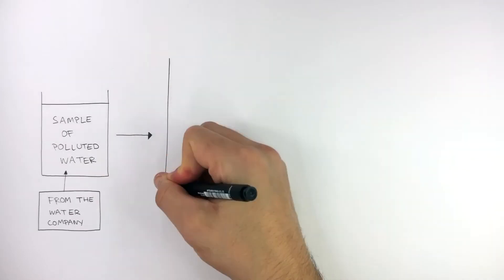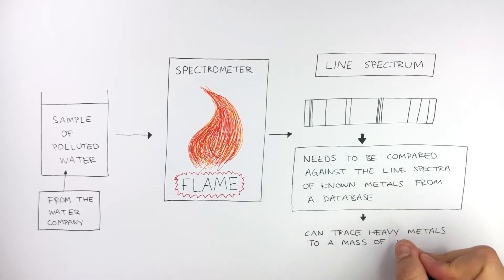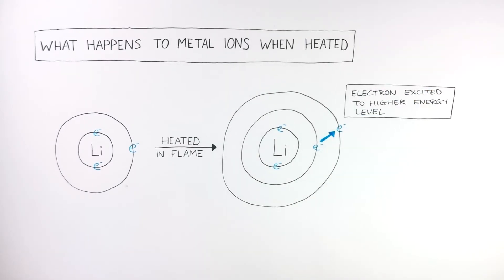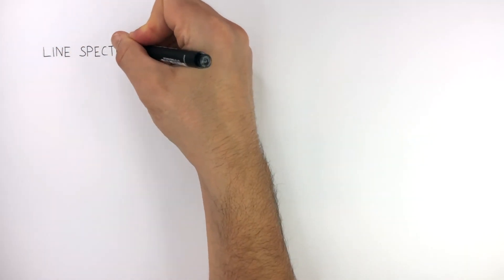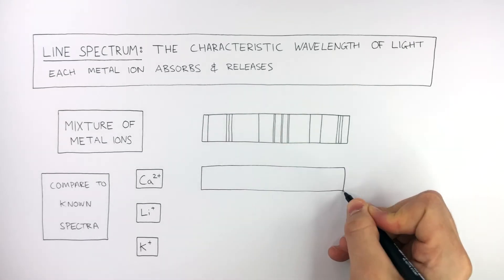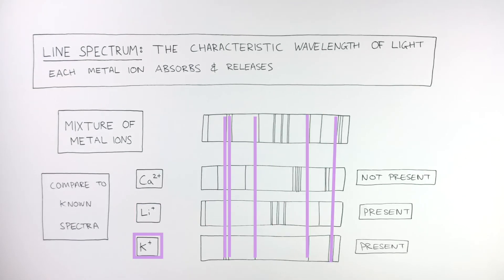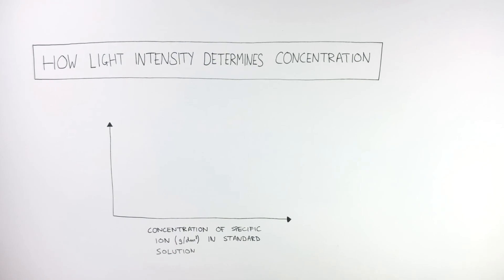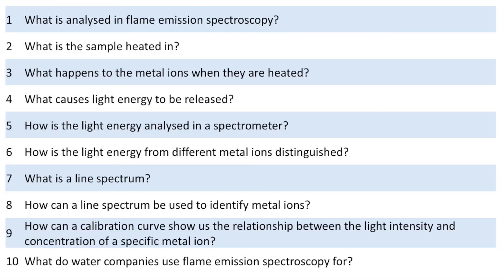GCSE Chemistry - Flame Emission Spectroscopy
In flame emission spectroscopy, metal ions are heated using a flame. Different metal ions absorb and release their own characteristic pattern of wavelengths of light which are shown on a line spectrum. The line spectrum containing the mixture of metal ions is compared against line spectra of known metal ions from a database. If lines in the line spectrum match up perfectly with the pattern of lines from a known metal ion, that metal ion is present in the mixture.